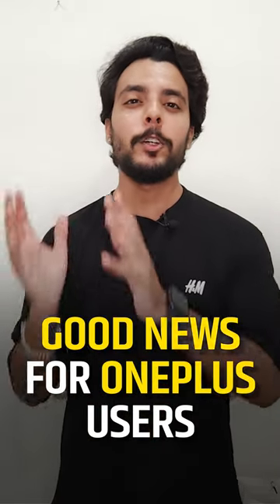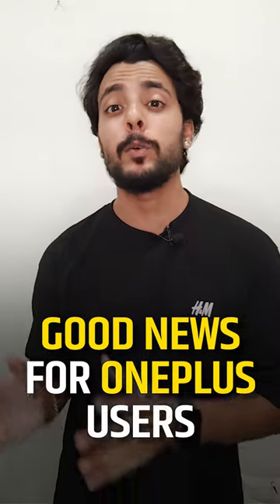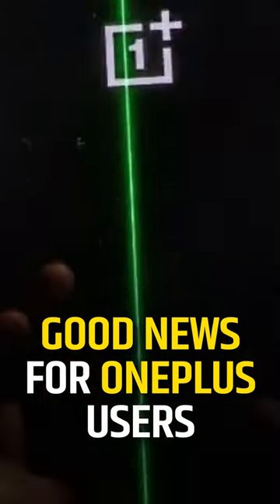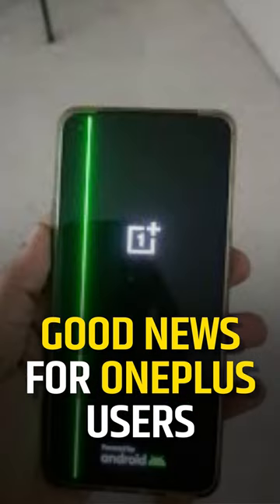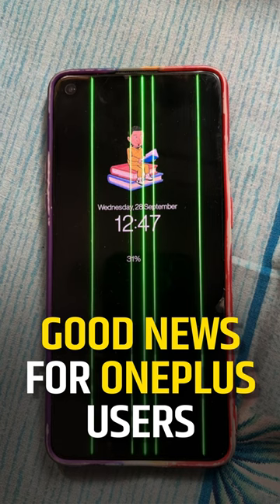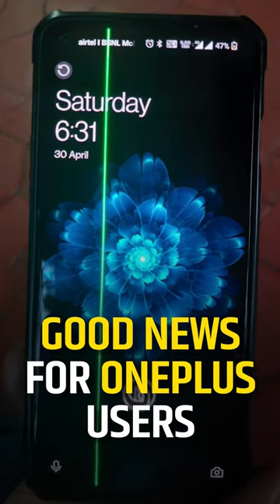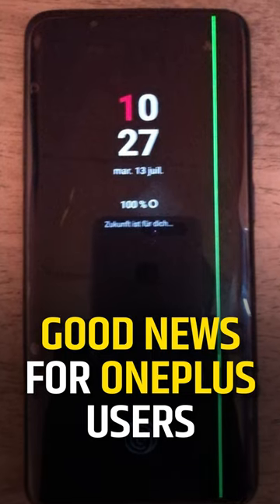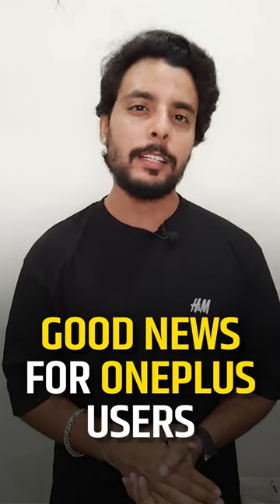OnePlus Offers Lifetime Warranty On Screen For Green Line Issue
OnePlus is finally tackling a serious problem faced by its customers, and offering them lifetime warranty for the issue. Many OnePlus owners have complained about the green line issue on their phone’s display, which has become widespread in the past few months.

The company has remained silent on the problem so far but now OnePlus has confirmed that any customer using a OnePlus phone having the green line on the screen gets lifetime screen warranty, which means you can replace the screen free of cost for as many times you face the issue.